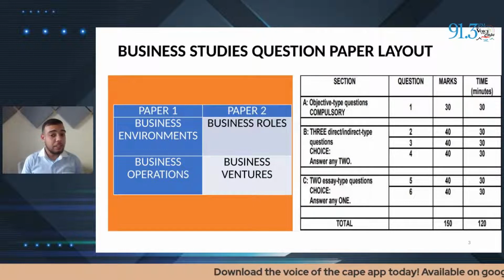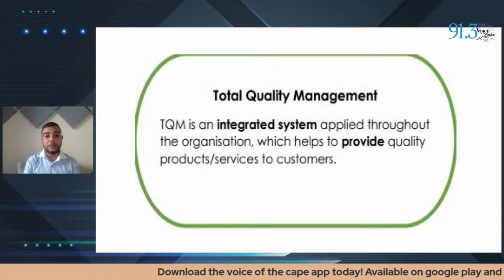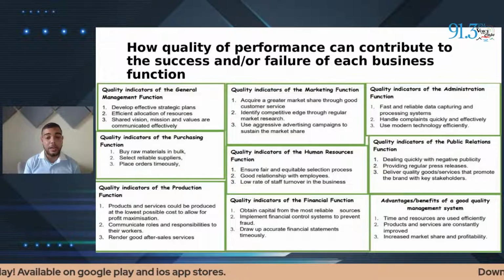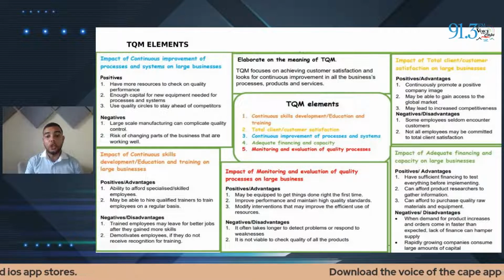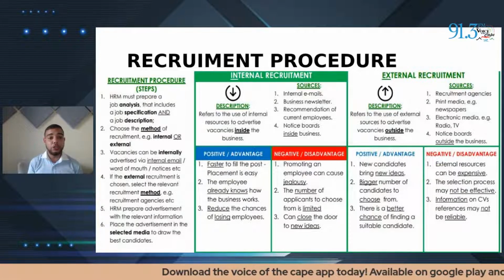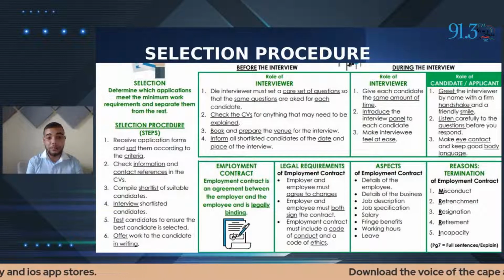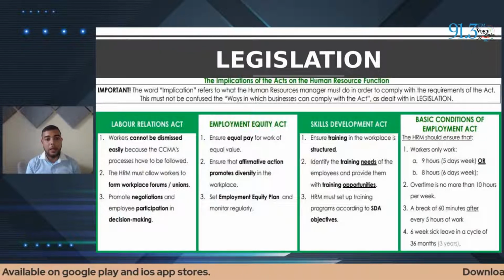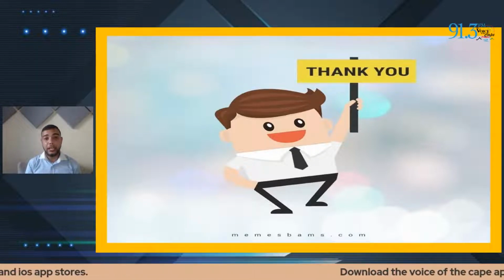Matric Revision, Business Studies with Mogamad Imraan Majiet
Matric Revision covering Business Studies - Operations with Mogamad Imraan Majiet, Head of Business at Trafalgar High School